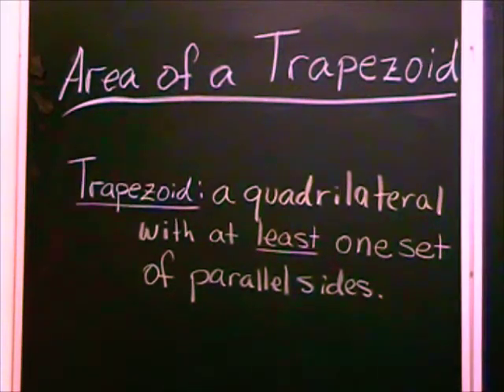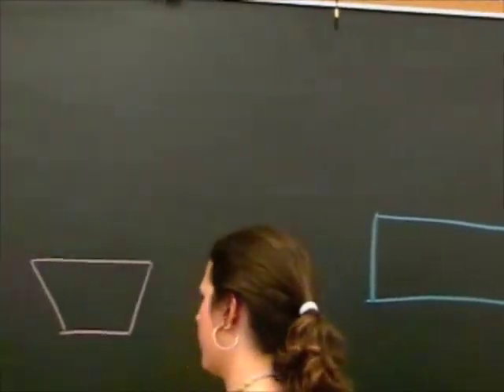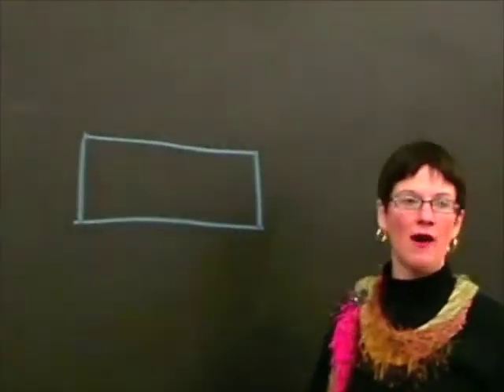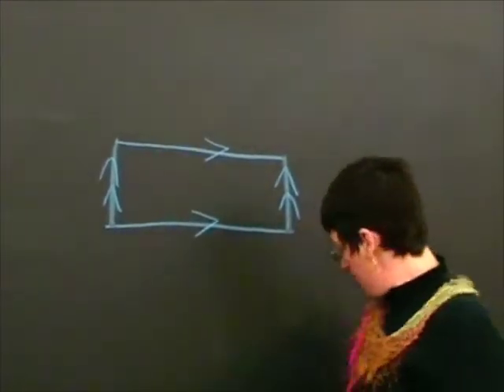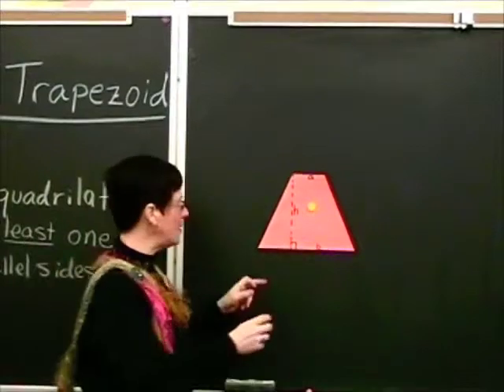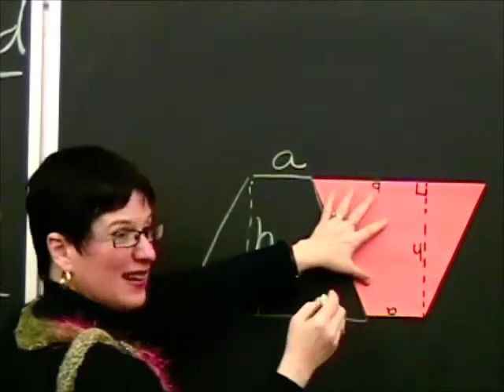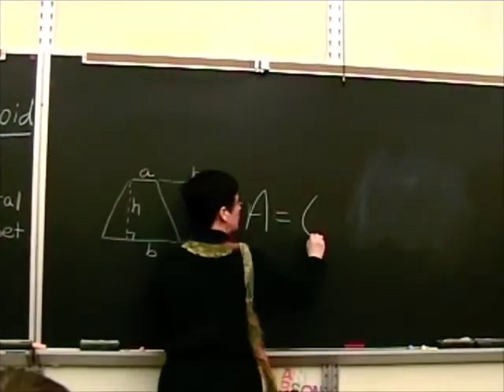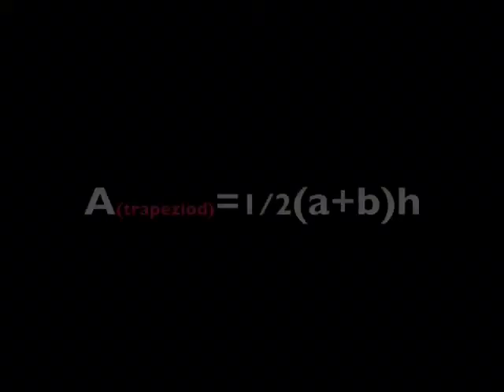Area of a Trapezoid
Morph a trapeziod into a parallelogram to find its area.